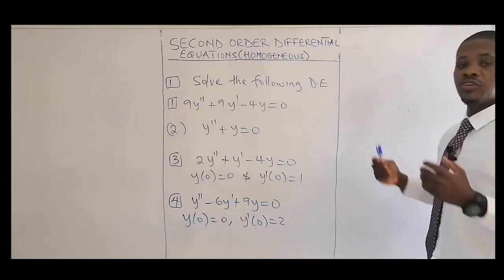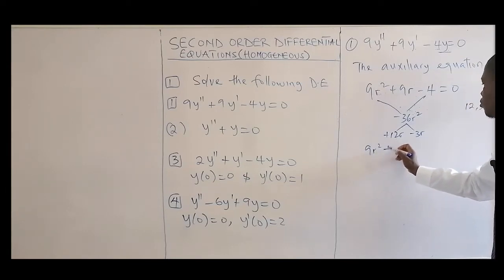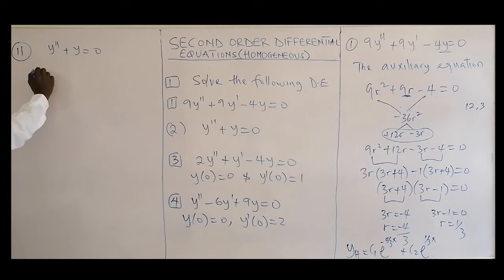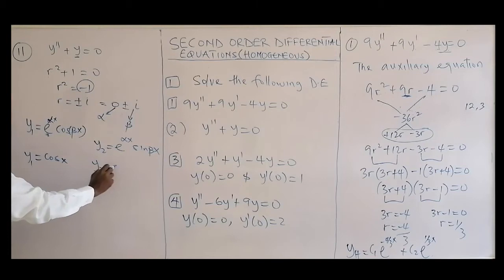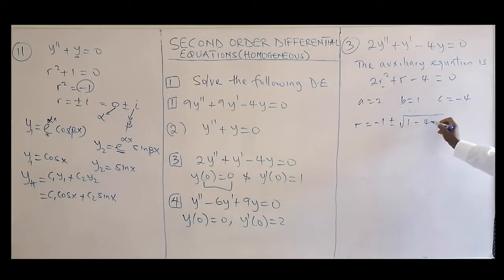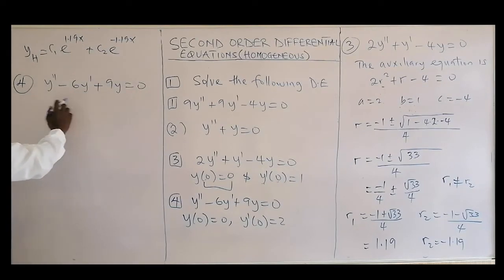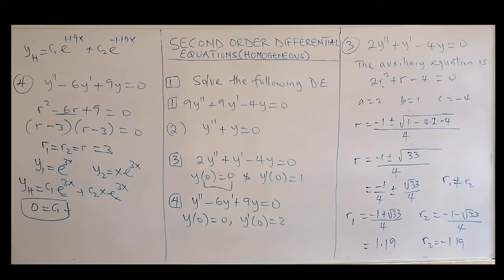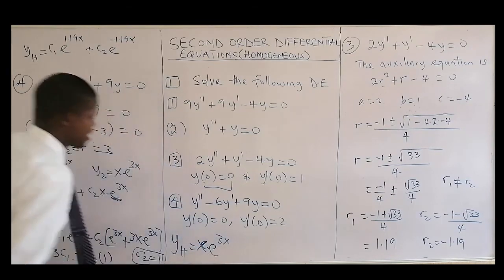"Solving Homogeneous Second Order Linear Differential Equations- VI| Lesson 20 (ENGINEERING MATH)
This video contains four questions and solutions are solved in a simplified way. How to solve Homogeneous Linear Differential Equation ?

Solving a homogeneous second order linear differential equation involves finding the general solution, which is a function that satisfies the equation for all values of the independent variable. The steps to solve a homogeneous second order linear differential equation are as follows:

1. Rewrite the equation in standard form: The equation should be of the form y'' + p(x)y' + q(x)y = 0, where y is the dependent variable, x is the independent variable, y'' and y' are the first and second derivatives of y with respect to x, respectively, and p(x) and q(x) are functions of x.
2. Find the characteristic or auxiliary equation: The characteristic equation is found by substituting y = e^(rt) into the differential equation and solving for r, where r is the characteristic root. The characteristic equation is of the form r^2 + pr + q = 0.
3. Solve for the characteristic or auxiliary roots: The characteristic roots can be found by using the quadratic formula or by factoring the characteristic equation.
4. Form the general solution: The general solution is found by using the characteristic roots to find a linear combination of the form y = c1e^(r1x) + c2e^(r2x), where c1 and c2 are arbitrary constants.
5. Use initial conditions to find the particular solution: The particular solution is found by using the initial conditions, such as the values of y and y' at a specific point, to solve for the arbitrary constants c1 and c2.

Note: Different methods, such as the characteristic equation method, undetermined coefficients, variation of parameters and others, may be used depending on the form of the differential equation and the initial conditions.